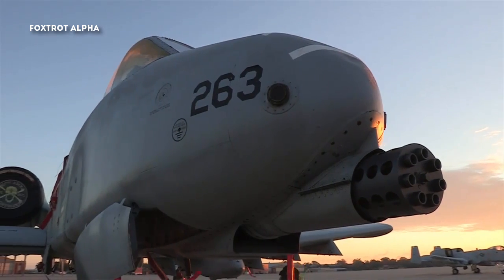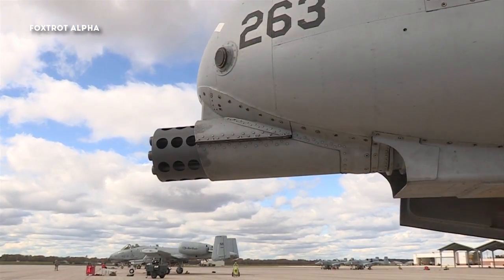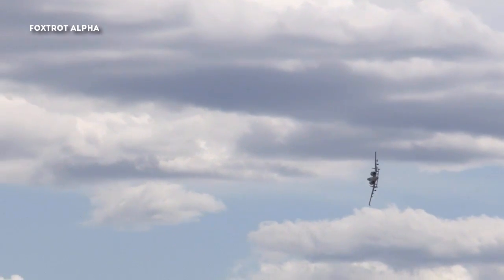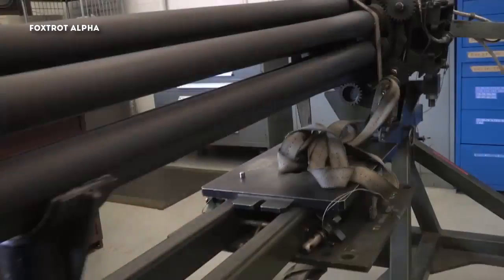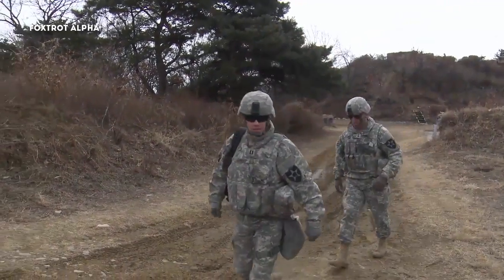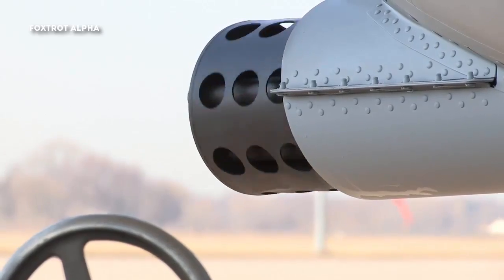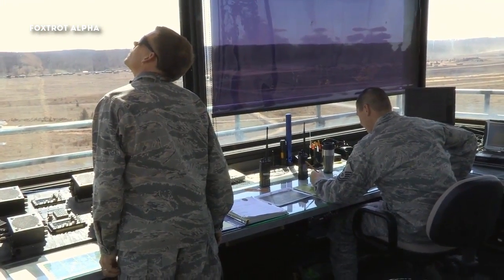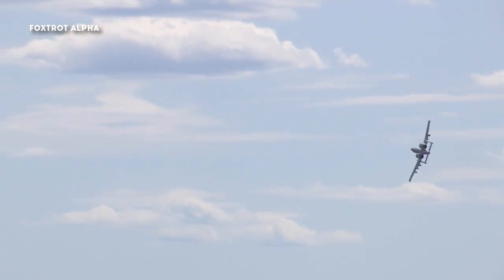A-10 Gatling Gun - GAU-8 Avenger Tankbuster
A-10 Gatling Gun, Biggest Gatling Gun of The USAF - GAU-8 Avenger Tankbuster

The General Electric GAU-8/A Avenger is a 30 mm hydraulically driven seven-barrel Gatling-type cannon that is typically mounted in the United States Air Force's Fairchild Republic A-10 Thunderbolt II. The AN/GAU-8 Avenger 30mm gun system was specifically built to serve as a Close Air Support "Tank Buster" for the U.S. Air Force. Similar to the earlier M61 20mm Vulcan design, the Avenger uses seven barrels to achieve a rate of fire of 3,900 rounds per minute. The GAU-8/A is also used in the Goalkeeper CIWS ship weapon system, which provides defense against short-range threats such as highly maneuverable missiles, aircraft and fast maneuvering surface vessels.

Credit to Tech. Sgt. Rachel Barton, U.S. Air Force, 127th Wing
Joint Force Headquarters, Michigan National Guard.